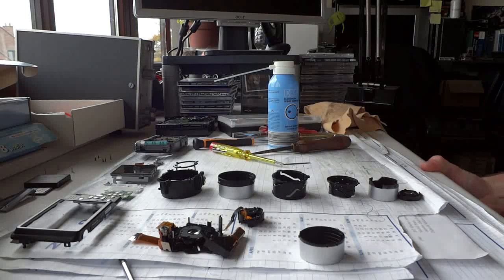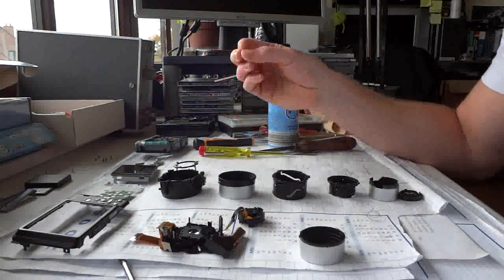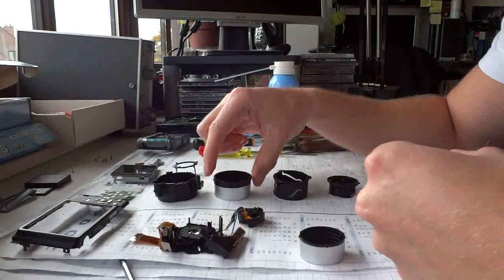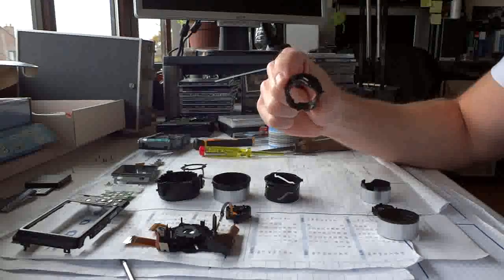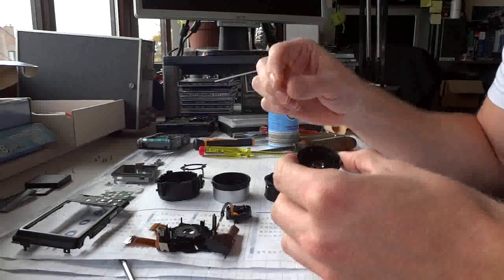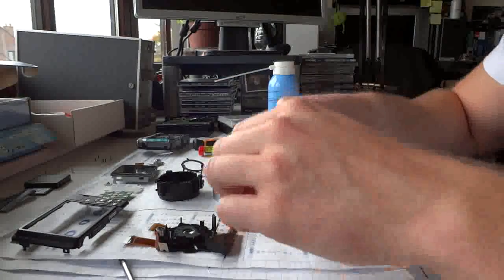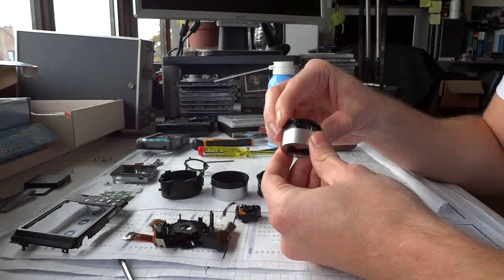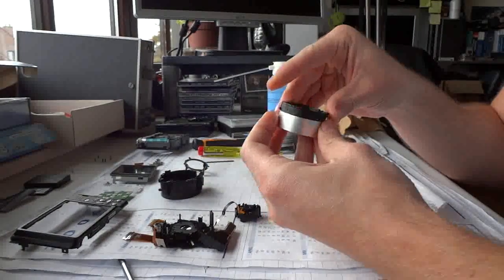Panasonic Lumix DMC-FS30 Digital Camera: Objective Lens repair - From side - Part 1/2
In this video I will show you how to reassemble the objective lens of the DMC-FS30 digital camera. It has taken me some time to figure out how to reassemble the lens so I thought it was worth making a video about.

I've made a second video, of me doing the same but from a different perspective, just to make things extra clear.